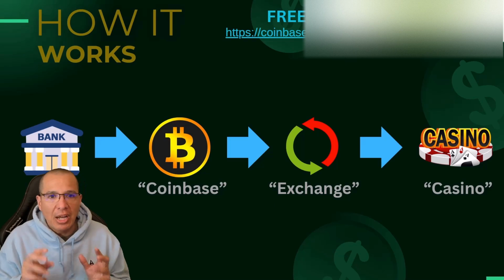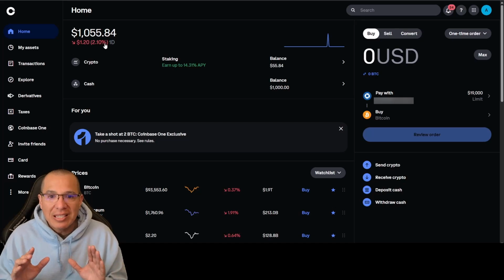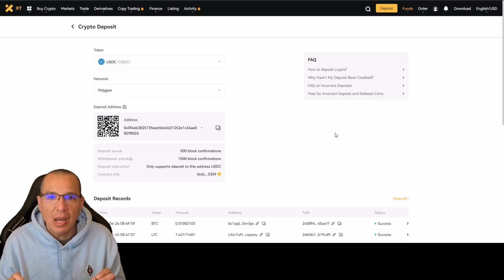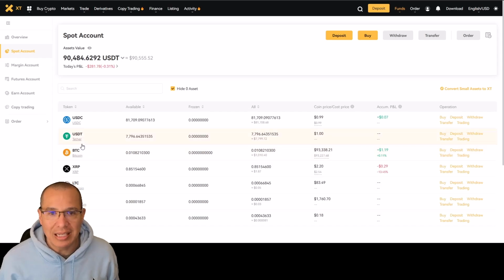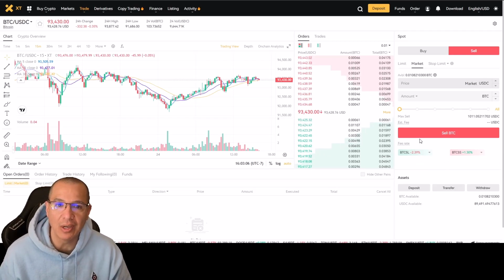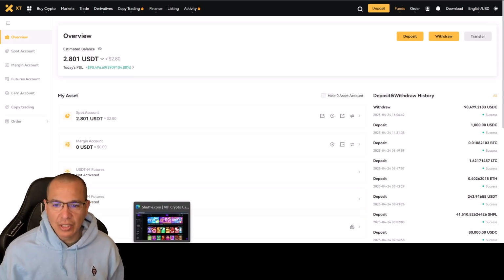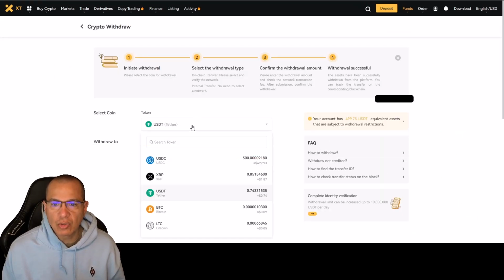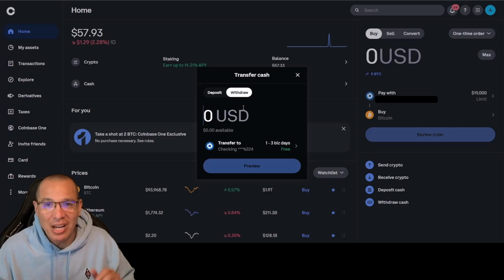HOW TO Fund your Casino Account Using Crypto. Step-by-Step Guide!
GET THE LINK IN OUR DISCORD CHANNEL!

Discover the basics of roulette, including betting options and game variations, while learning effective betting strategies that can help you maximize your chances of winning. We also delve into other popular casino games, offering insights into gameplay and bankroll management to ensure a responsible and enjoyable gaming experience. Whether you're looking to make extra money or simply want to understand the world of online casinos, this comprehensive guide will set you on the path to success. Join us and start your journey to becoming a more confident and profitable player today!

outside bets,
the roulette master,
best online roulette,
massive win,
inside bets,
martingale,
romanosky,
fibonacci

This information is not personalized and that viewers should consult with a qualified professional before making financial decisions.

Coinbase has a corporate address in San Francisco, California, at 430 California Street, San Francisco, CA 94104.

XT.COM Exchange was established in 2018 and registered in Seychelles. It has operation centers in Seychelles, Europe and other countries and regions, and its business covers the world.

XT provides users with the safest, most efficient and professional digital asset investment services.

RAZED is owned and operated by Wild Technology Ltd. registration number: 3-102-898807 registered address: San Rafael,Edificio, Fuentecantos, San Jose, Costa Rica and is licensed and regulated by the Government of the Autonomous Island of Anjouan, Union of Comoros and operates under License No. ALSI-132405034-FI3